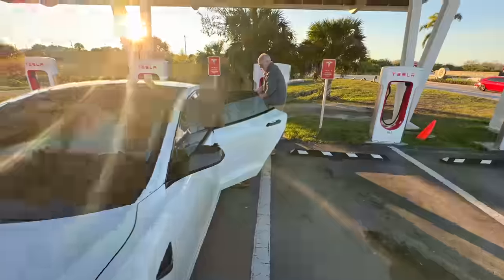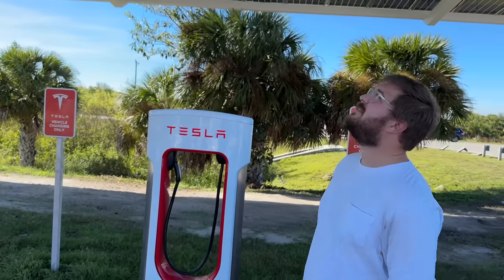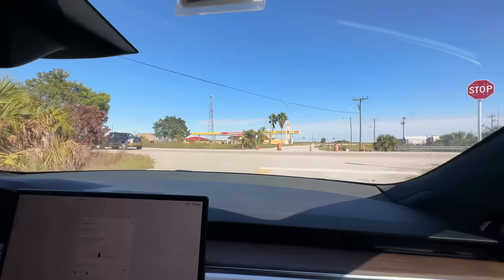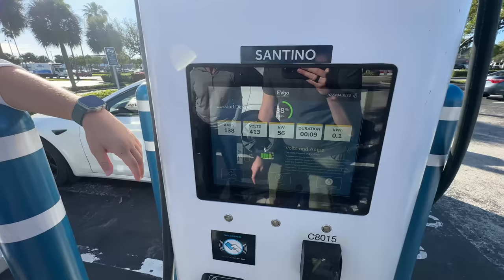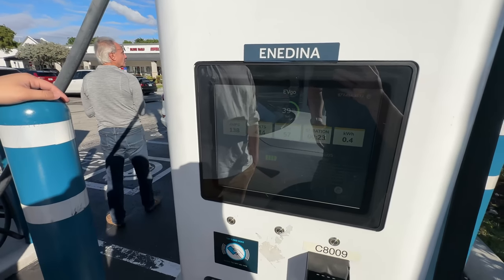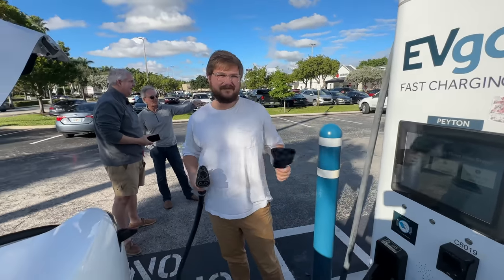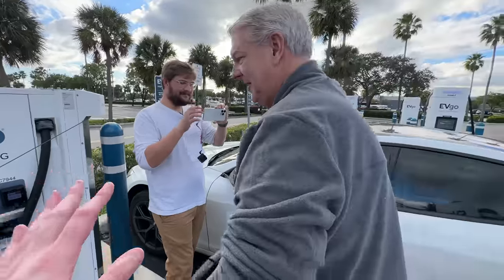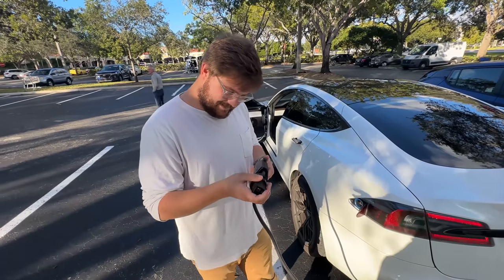Out of Spec Family Photo Ruined By EVgo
Join @KyleConner, @outofspecdave1554 and I for a trip from Marco Island to Miami to head to the nearest EVgo station and set up EVgo's AutoCharge+ on Dave's Model S. What should've been a quick and easy process was anything but...